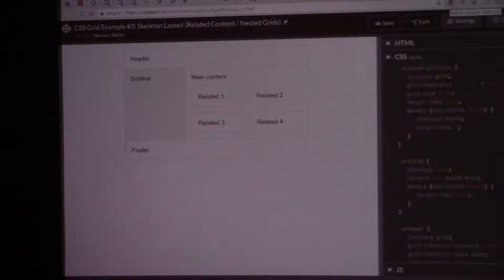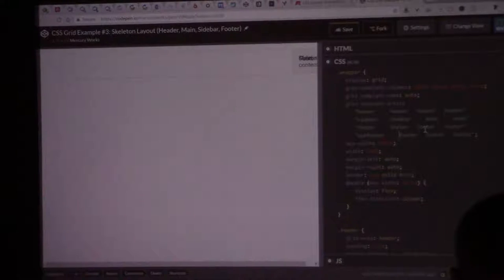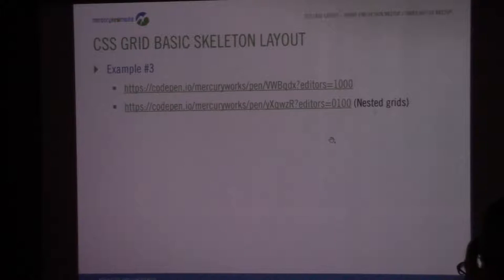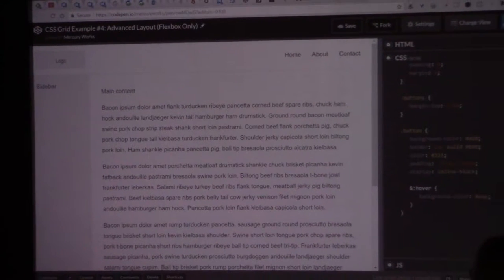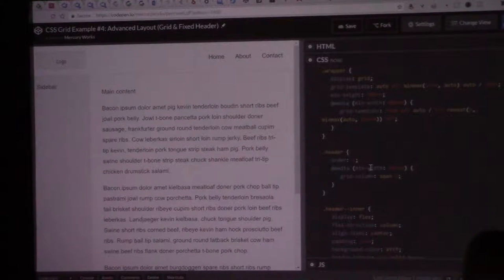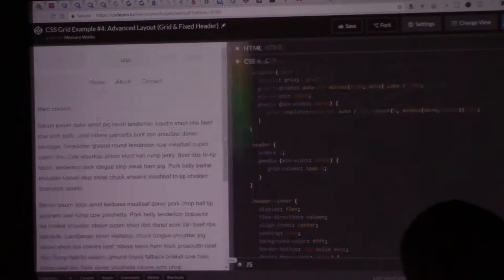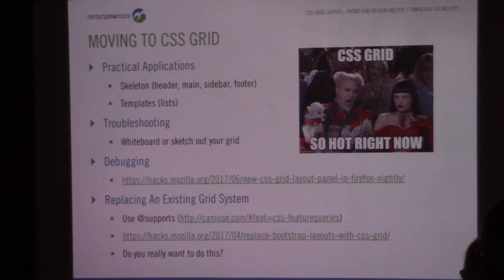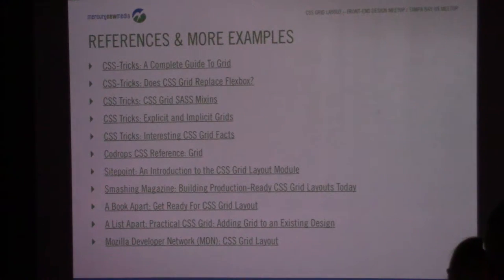CSS Layout Grid with Zachary Winnie Part 3/4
(Joint meetup with the Front End Design Meetup & the Tampa Bay UX Meetup)

The Iron Yard - St. Petersburg & Tampa

In this talk, Zachary Winnie, will be showing off what CSS Grid Layout—the newest layout system available in CSS—can do. There will be many pre-cooked examples and some on-the-spot demoing to show how everybody can get started using CSS Grid in their projects